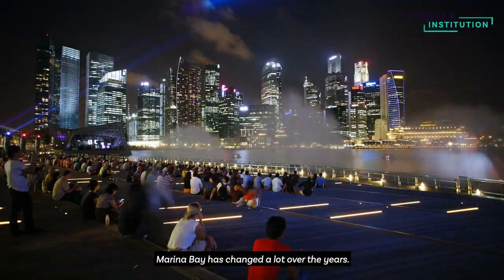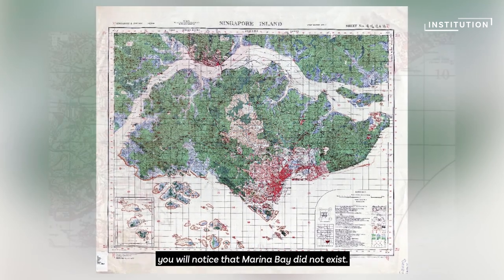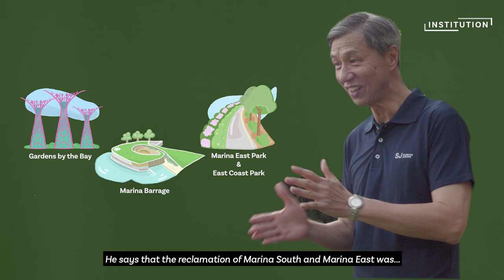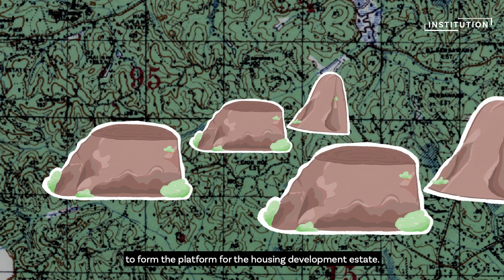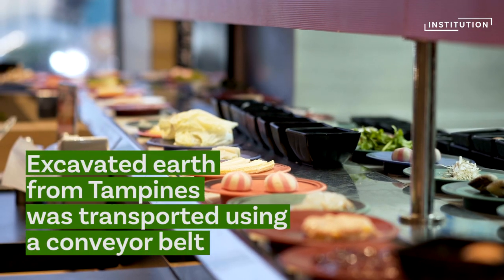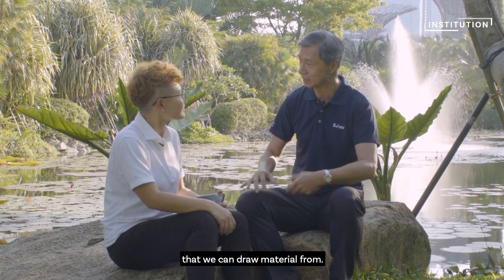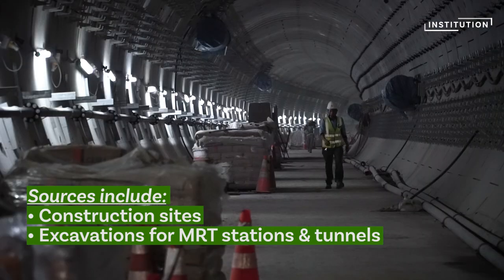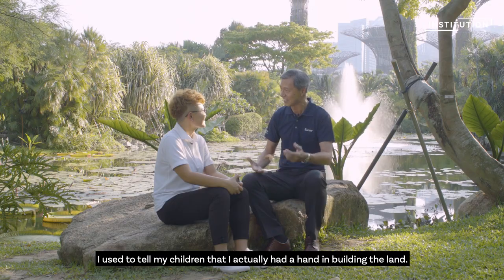Building Marina Bay District from the Ground Up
Through the eyes of Ho Wah Hin, an engineer of 41 years and current Deputy Director of Coastal Engineering at Surbana Jurong, learn more about the origins of Singapore’s bustling Marina Bay district — and the land that sits under some of Singapore’s world-famous landmarks.